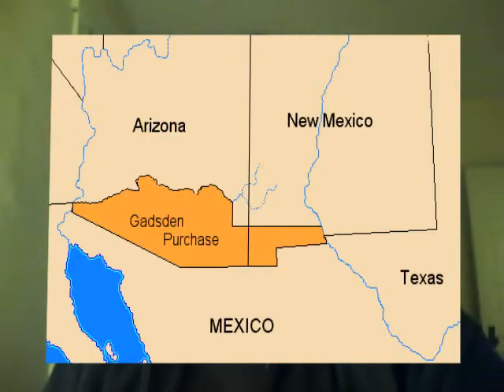CW 3 -- President Pierce.wmv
Star Quz Code: wog